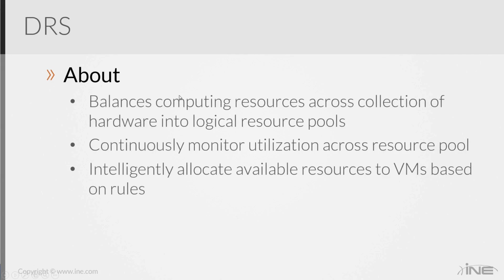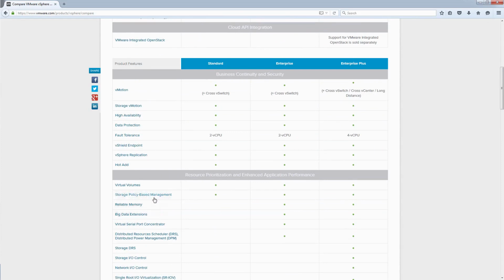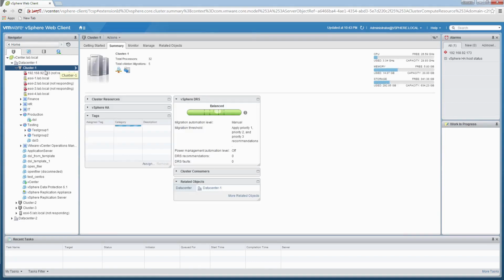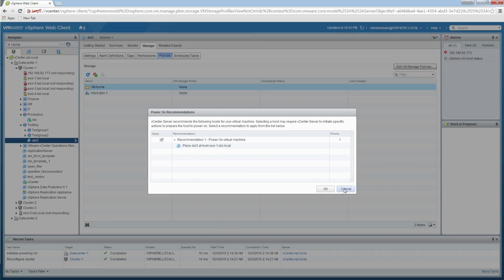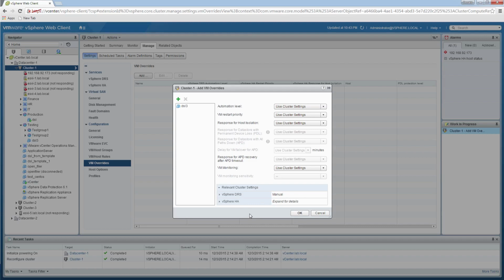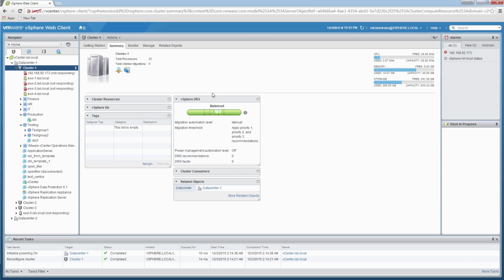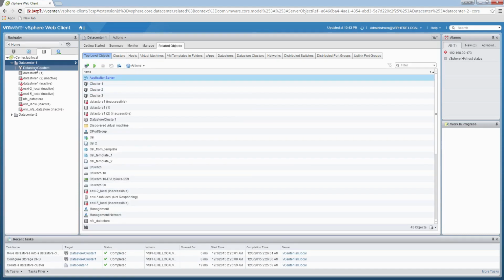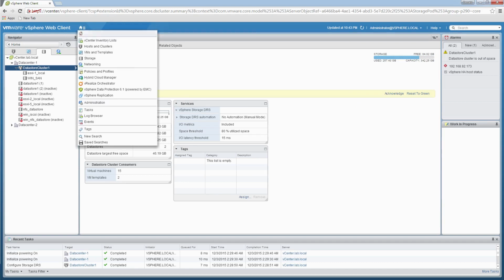18 Distributed Resource Scheduler